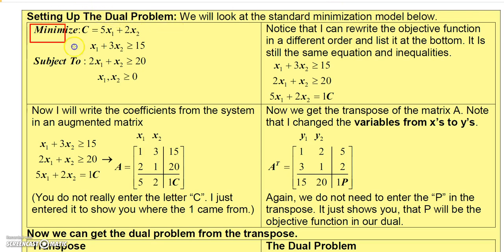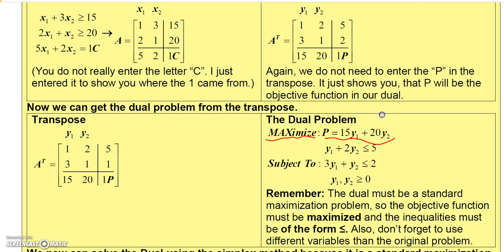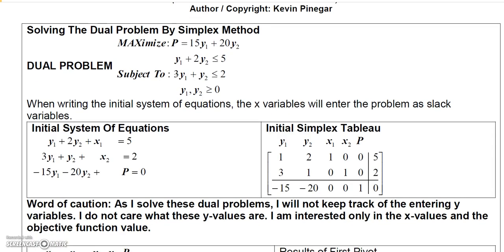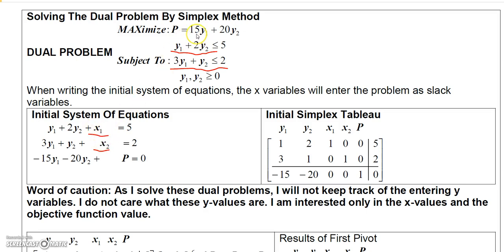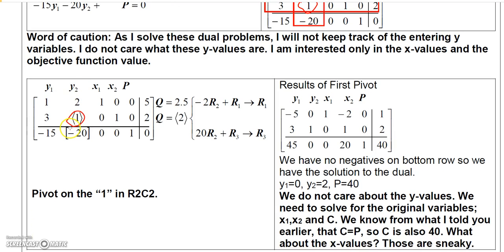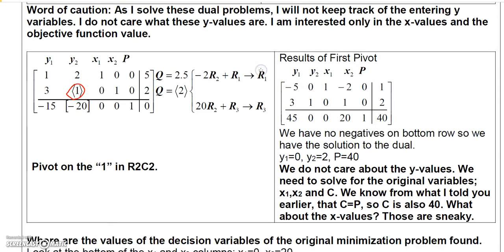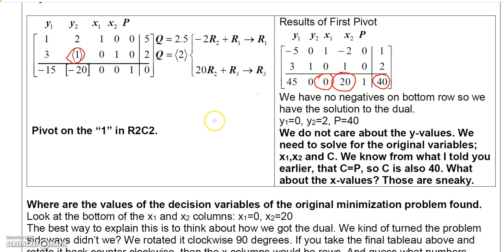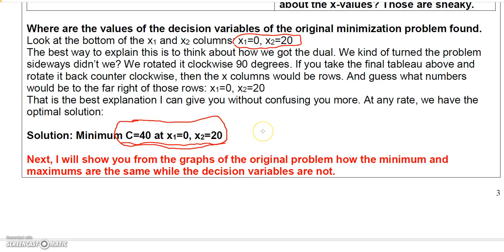4 5 2 Finite Math Solving The Dual Problem